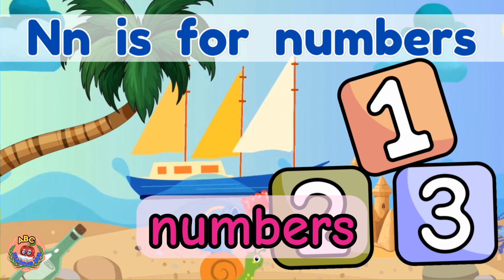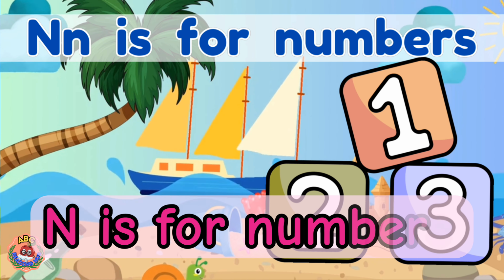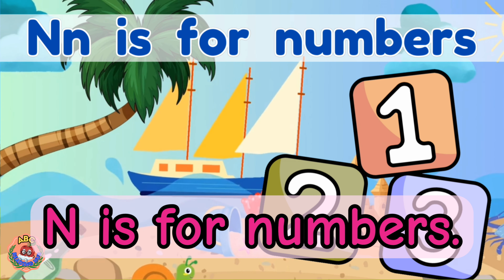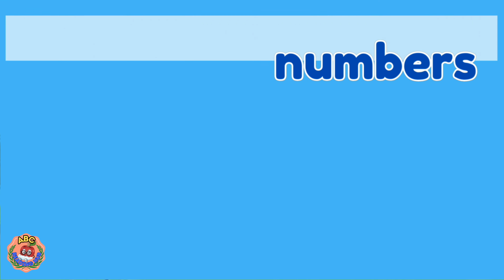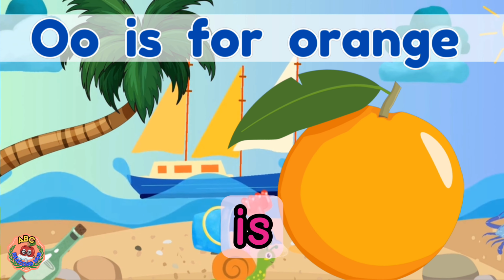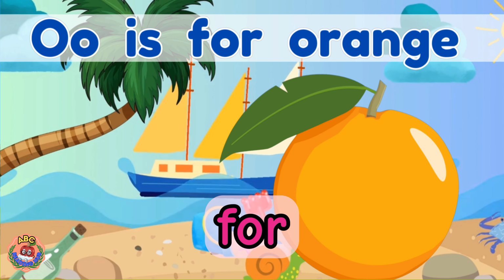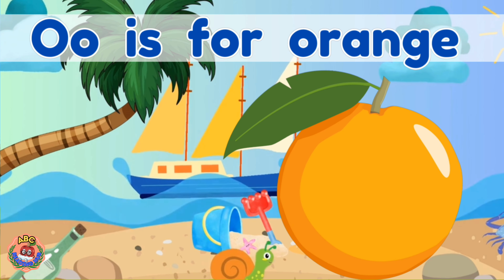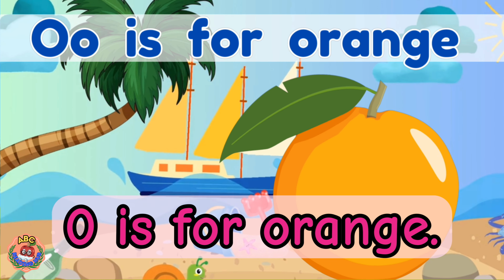English Alphabet for Kids | Reading Alphabet | Phonics Reading | Abc Kids | abcd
Join us in "English Alphabet for Kids | Reading Alphabet | Phonics Reading | Abc Kids | abc | abcd" as we embark on a fun-filled journey to learn the alphabet! This educational video is designed to help children master the English alphabet through engaging phonics reading exercises. Kids will enjoy singing the ABC song, recognizing each letter, and learning the sounds they make. Perfect for young learners, this video combines fun and learning to build a strong foundation in reading and phonics.